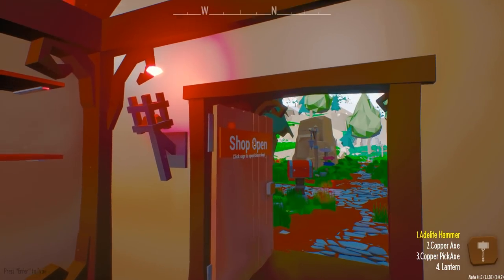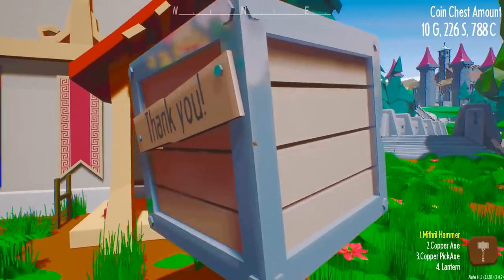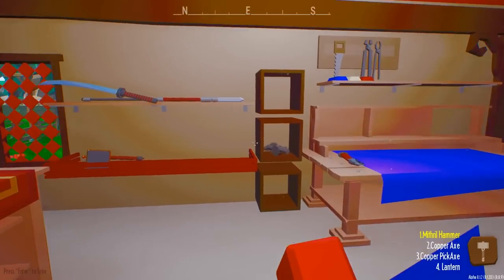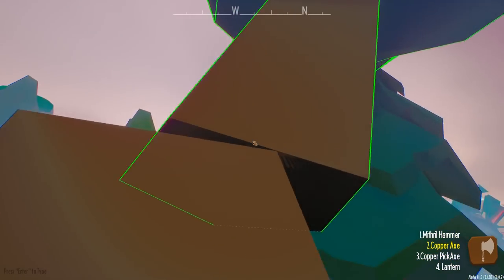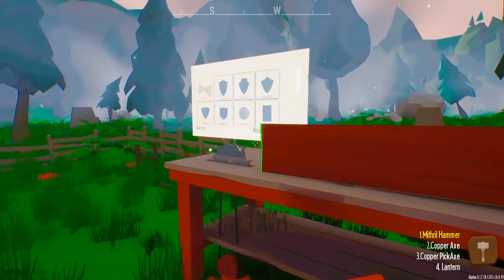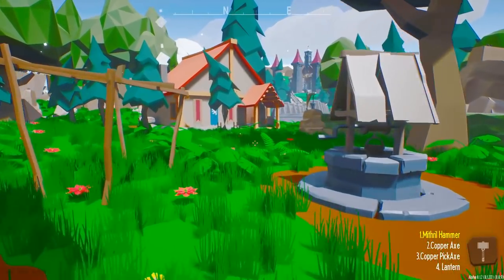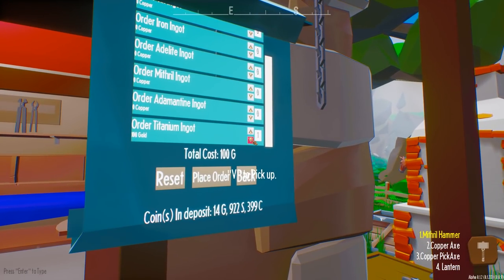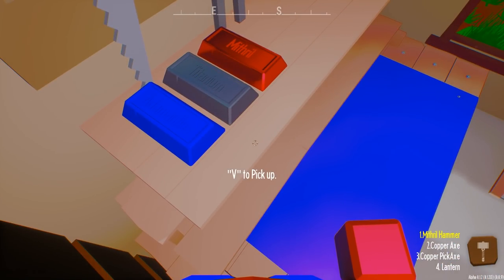100 Gold on my Shelf! - My Little Blacksmith Shop - Part 4 (2020)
100 Gold on my Shelf! - My Little Blacksmith Shop - Part 4 (2020)